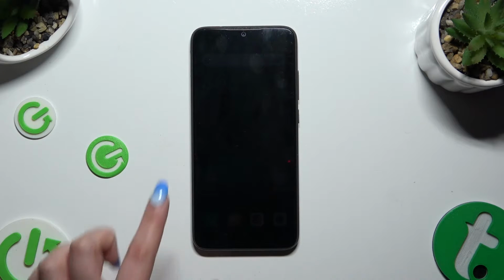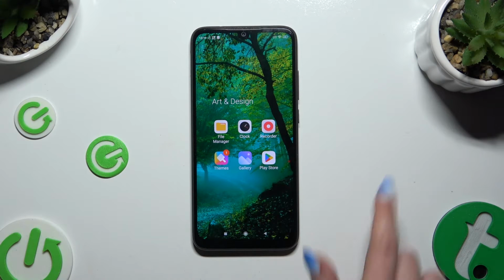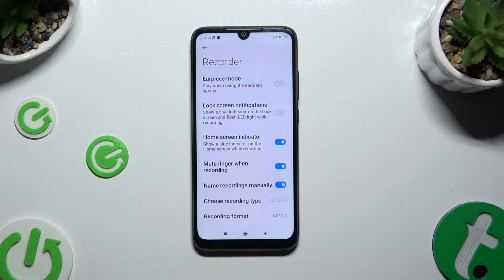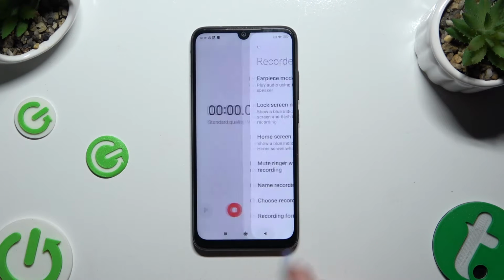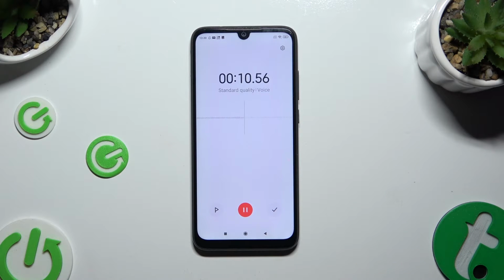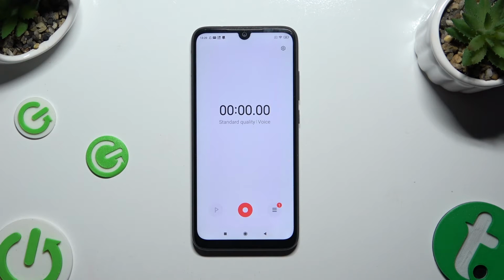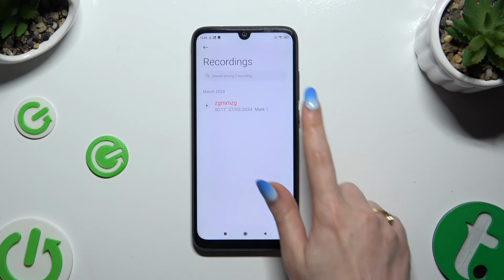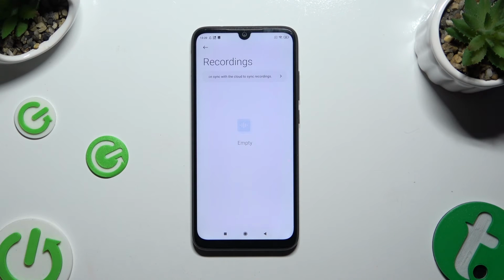How to Record Sounds in Redmi Note 7 – Use Sound Recorder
If you're wondering how to record sounds in your Redmi Note 7, then here we are coming with help! In the above tutorial, we would like to guide you to a proper section, in which you can easily start the recording and catch everything you want! So let's follow all the shown steps and successfully record sounds in Redmi Note 7!

How to record sounds in Redmi Note 7? How to turn on sound recorder in Redmi Note 7? How to enable sound recorder in Redmi Note 7? How to enable Redmi Note 7 sound recorder? How to pause record sound in Redmi Note 7? How to activate sound recording in Redmi Note 7?